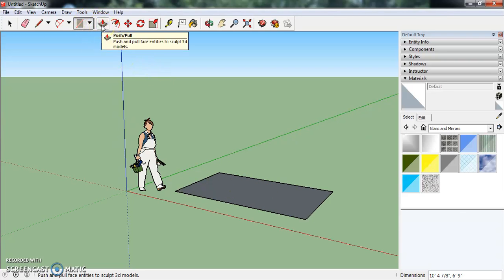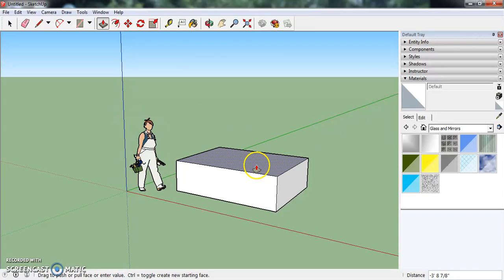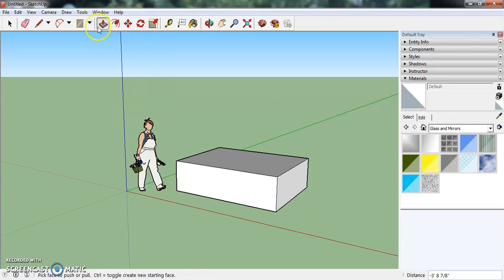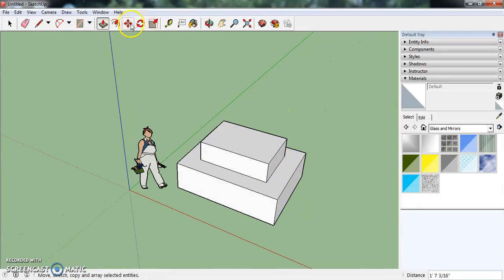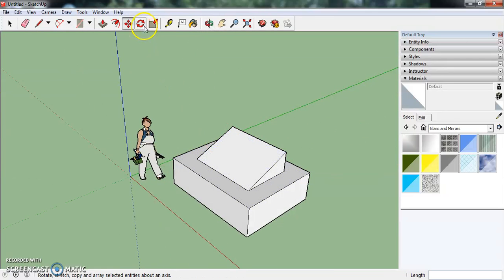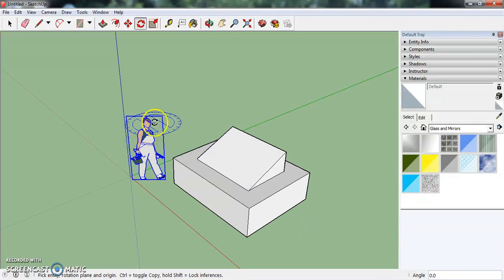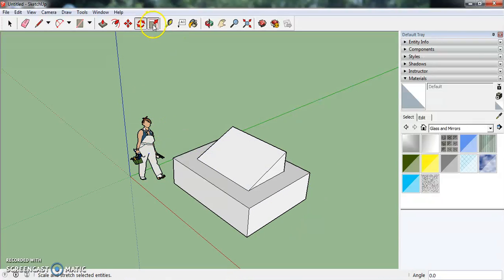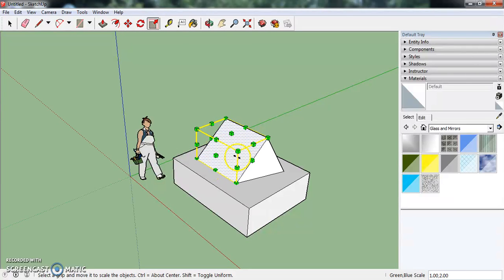SketchUp Manipulation Tools